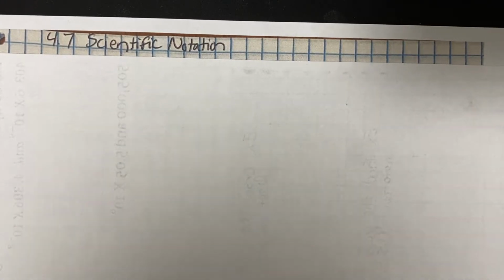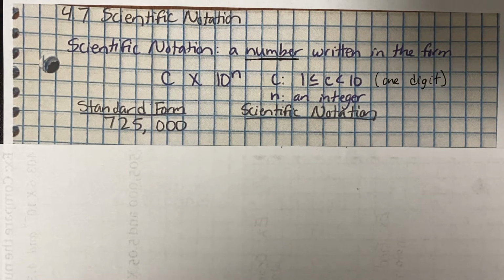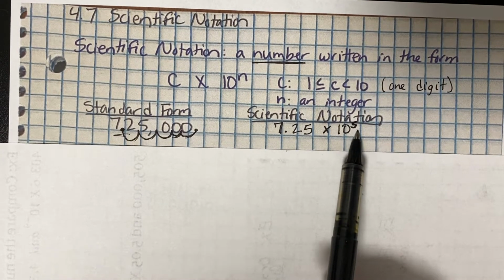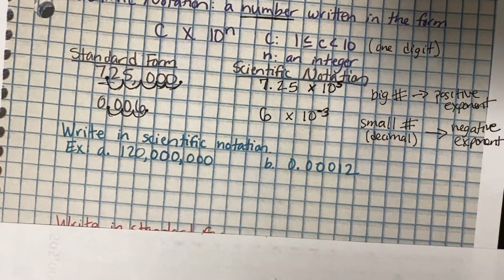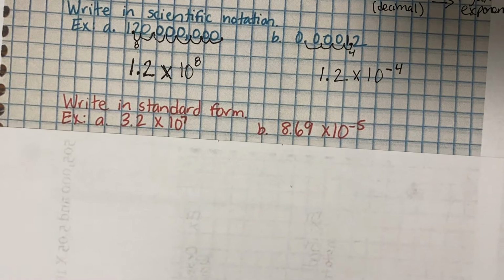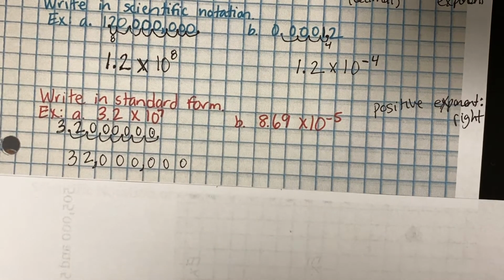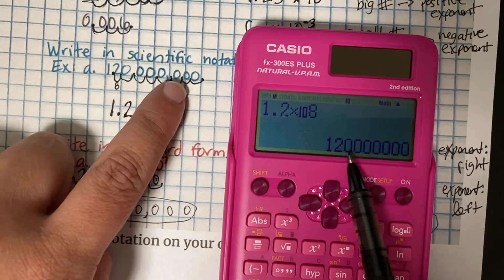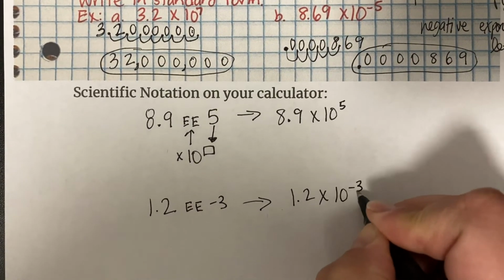PreAlg 4.7 Scientific Notation